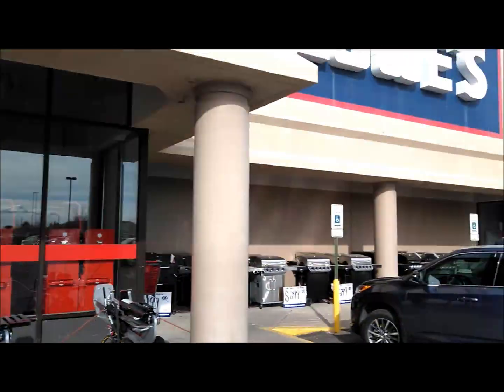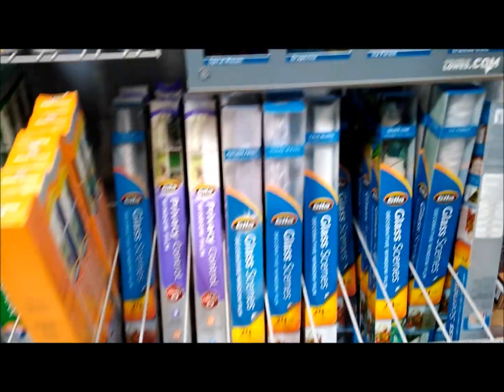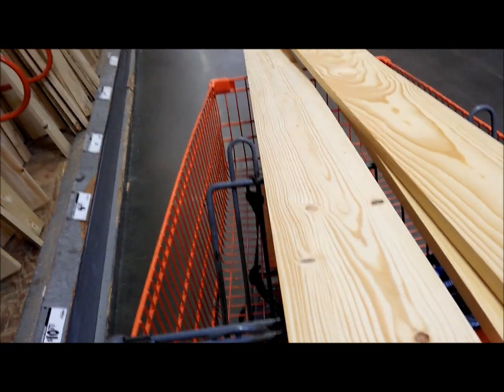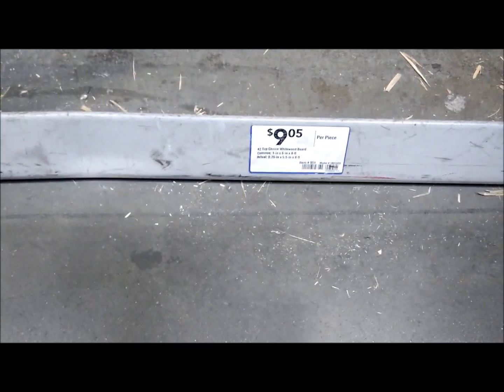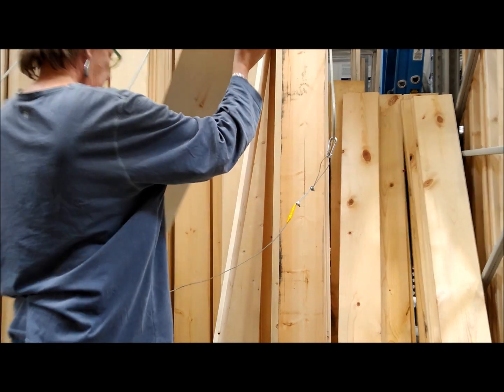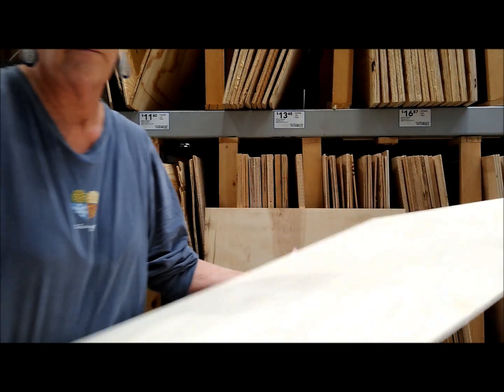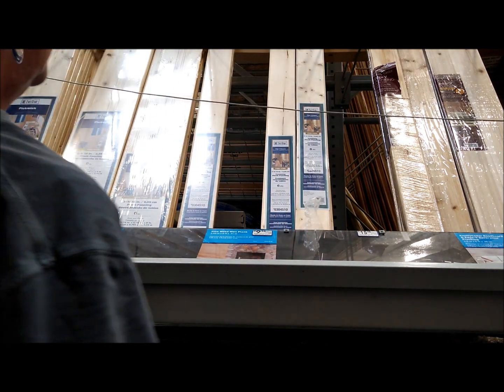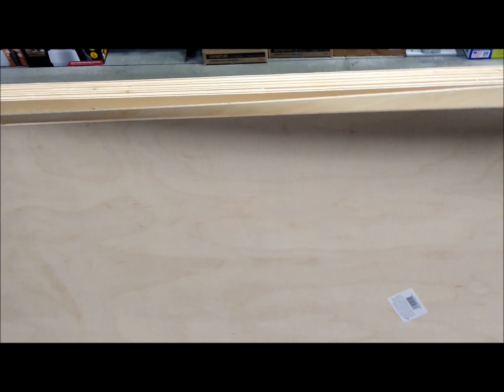Kitchen Organization In Small Space~Custom Pantry~Getting Materials Needed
If you want to toss a tip into the fishing, cooking, bungalow rehab/upgrades, eyelid lift, breast augmentation (LOL-TeeHeeHee) jar, it's always GREATLY Appreciated.

"Happy Mail" Address:

RV FatCat
8198 South Park Ct. (South MUST be spelled out)